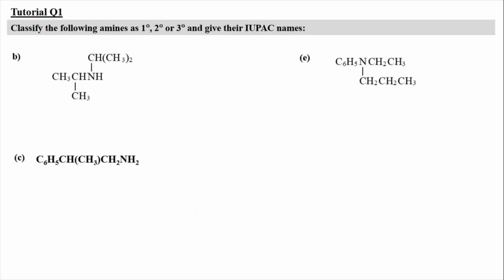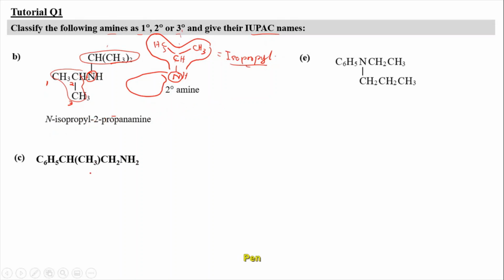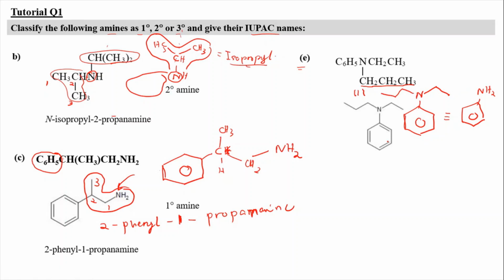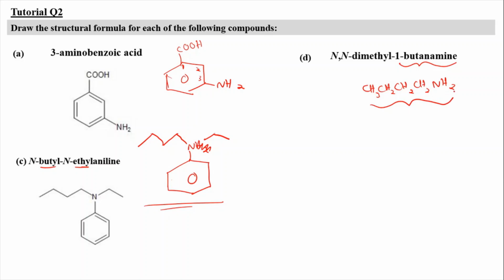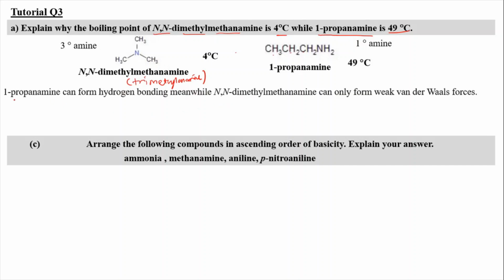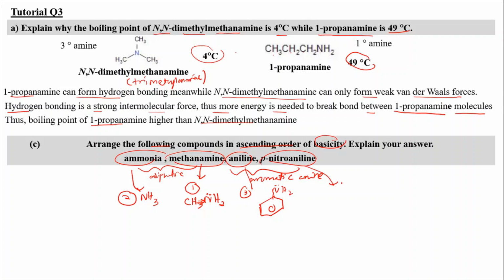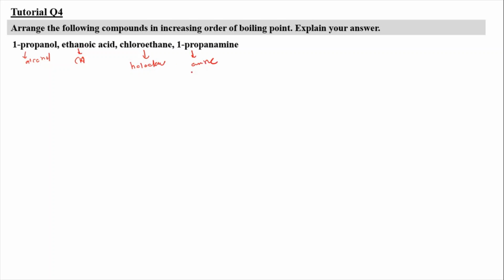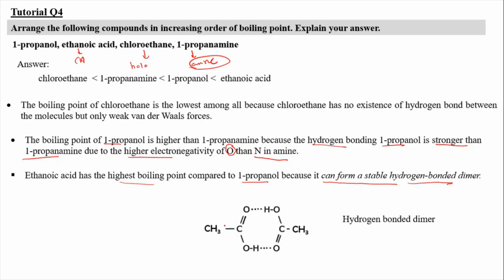Tutorial 11.1 - 11.3 - Nomenclature & Physical Properties of Amine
0:00 - Introduction & Overview
0:25 - Tutorial Q1
6:10 - Tutorial Q2
8:25 - Tutorial Q3
14:20 - Tutorial Q4